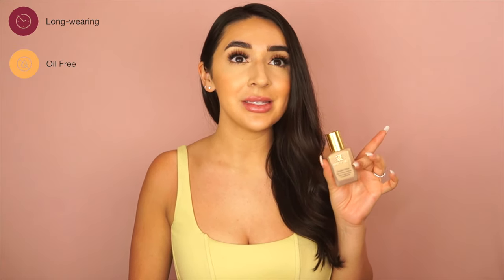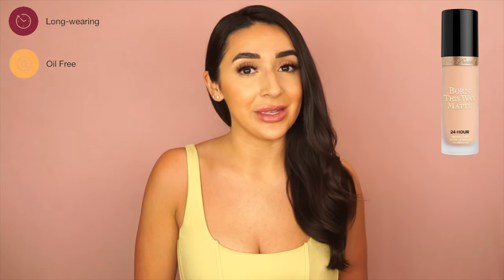SEPHORAS BEST FOUNDATIONS FOR OILY SKIN: EMPLOYEE RECOMMENDATIONS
A Sephora employee's recommendations on Sephoras best foundations for oily skin in 2021! These foundation recommendations are based off of my own experience as well as what I have seen work with my oily skin clients. Everyone is different and not all of these foundations will work for every oily skined individual. That is why I included my top 7 best foundations for oily skin, in hopes that there is something for everyone! As a Sephora employee, I love to test and recommend foundations. 2021 is the year for skincare and why not wear a foundation that is infused with skincare?! I have recommended many foundations from brands including Estee Lauder, Too Faced, Lancome, Dior, IT Cosmetics, Lancome and Sephora Collection!

I hope this video helped at least one person choose which foundation is best for their oily skin in 2021!

Too Faced Born This Way Matte 24 Hour Foundation

TIME STAMPS
0:00 INTRO
0:10 BEST FOUNDATIONS FOR OILY SKIN
5:25 I APPRECIATE YOU